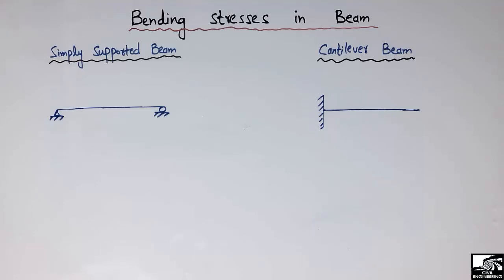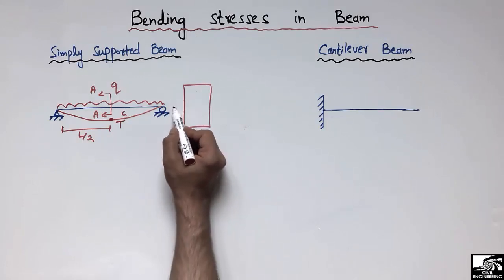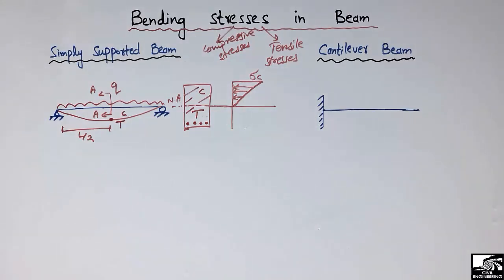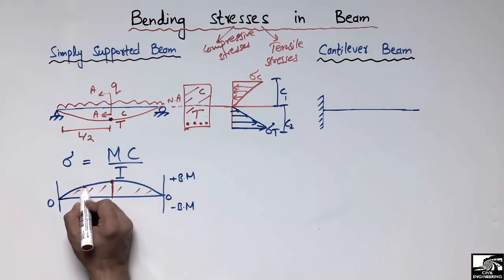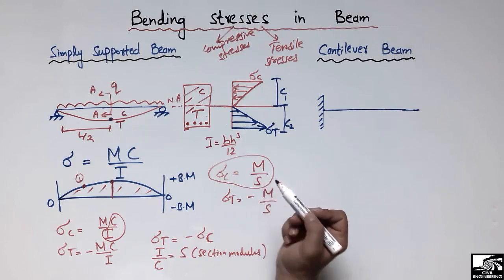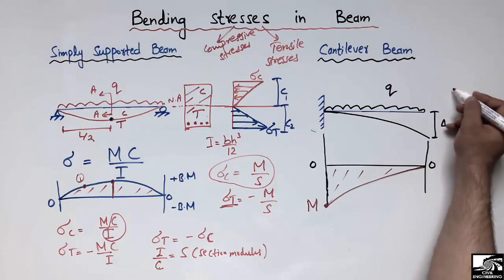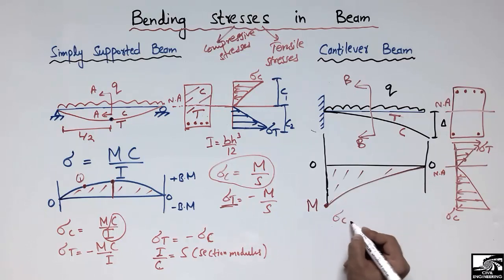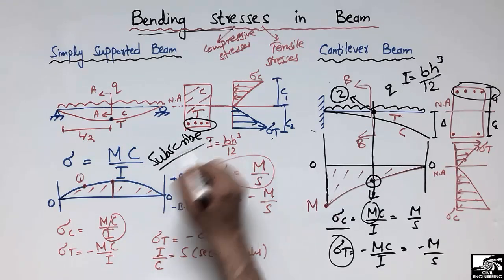Bending stresses in Beam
This video shows the bending or flexural stresses in beams. Bending stresses is a type of stress that creates due to the transverse loading on the beam. Bending stresses has further two classes, i.e compressive and tensile stresses.

Bending stresses
beam stresses
compression in beam
tension in beam
tensile stresses
compressive stresses